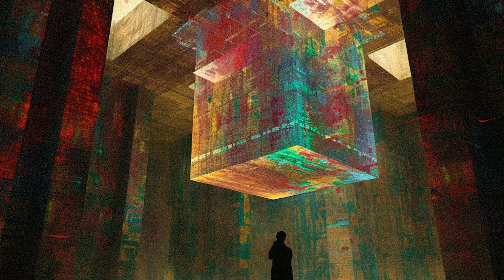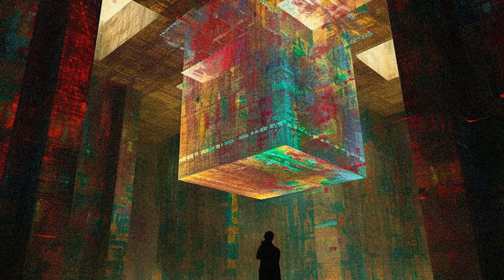pondering the cube - proxima centauri b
Created by proxima centauri b, this sacred scene depicts a sole subject pondering upon the presence of an iridescent cube which beckons a beautiful and wondrous curiosity.

That which transfigures and transforms is worth pondering and preserving.

At first sight we’re struck by the high halls of some type of construction. This is no doubt a grand introduction to this divine display.

Notice how the placement of light acts to frame certain elements of the composition. This inherently adds a sense of weight as focus is drawn directly on the ascendant artifact.

The complementary combination of color in this canvas is quite important to consider. On one hand we have red and gold, while on the other we have blue and green.

One may also mention the element of texture when viewing this scene. This is a sense born from the light and magic of the complex technology standing straight before our eyes.

What comes to mind when viewing this work?

The setting of this scene appears to be a Brutalist hall constructed exactly for this prism’s presence. Brutalism is a style of architectural design that is minimal yet harsh and raw.

We can’t help but note the silhouette of a subject standing in this sacred scene. The scale offered by this subject’s reference is quite staggering.

Why is this object here? The title of this piece as “pondering the cube” clearly points to this same act of wonder.

This cube is clearly the main subject of our scene. It commands the center space and appears to be made of a sacred material structure.

Iridescence by definition is that which transforms. To hold and pay attention to symbols capable of transfiguration is an extremely important act across a multitude of metaphors.

It’s hard to say why this prism is in our presence, but we continue to ponder nonetheless.

What do you think this is?

The piece before us is a product of the AI Generative medium.

Proxima centauri b is an established AI Generative artist who made their premier debut in the Apollo Art Archive on the 19th of June in the year 2022.

“Cube”

Surea.i labs